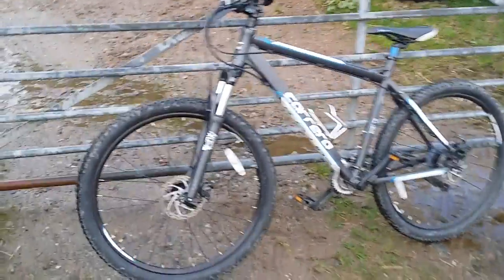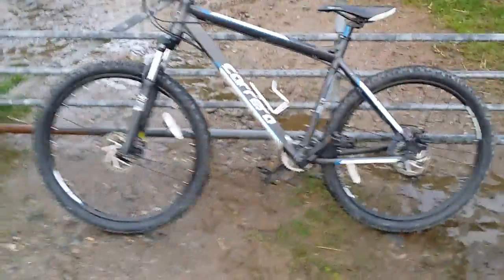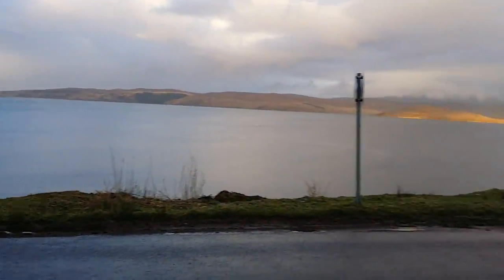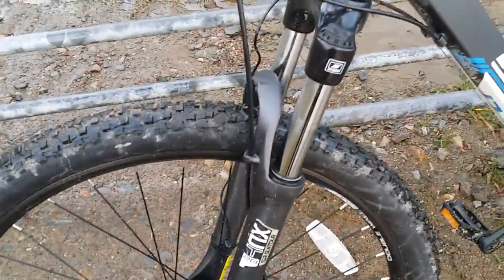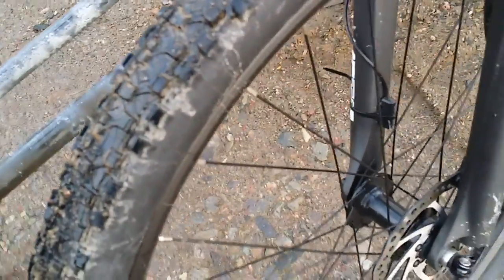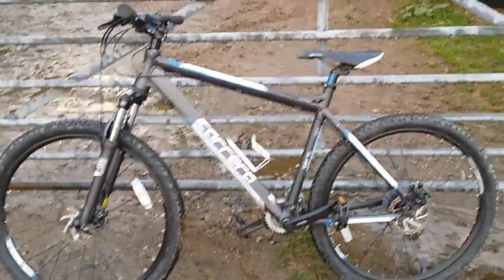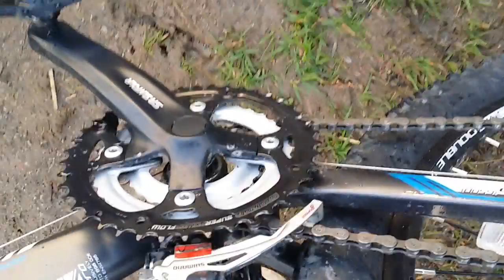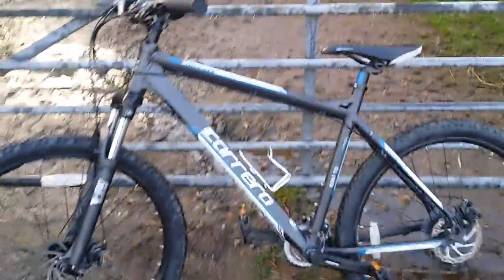Carrera Vengance Disk Spec Mountain Bike - A Midrange Review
So heres my Carrera Vengance Mountain bike. Its quite new to me so its not the best review but it gives you an idea.